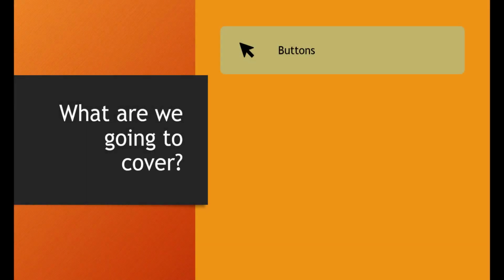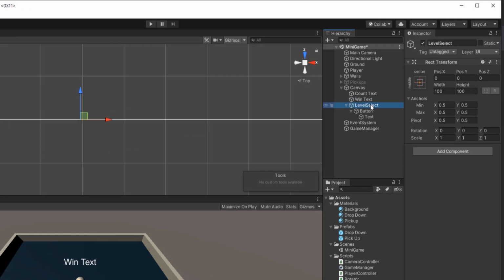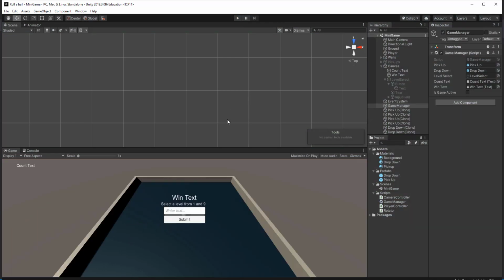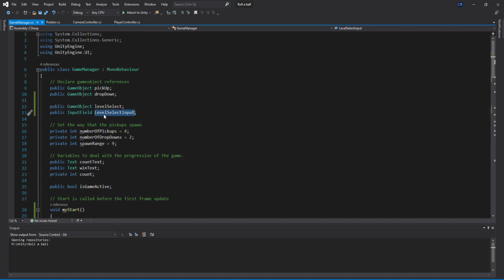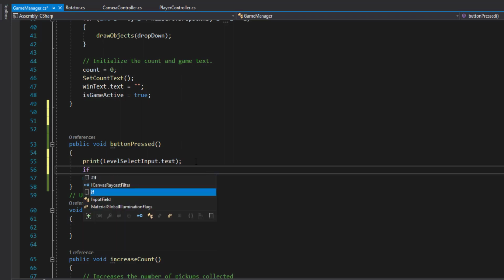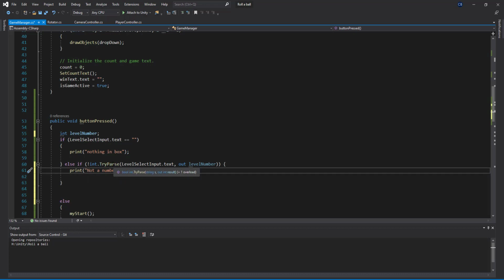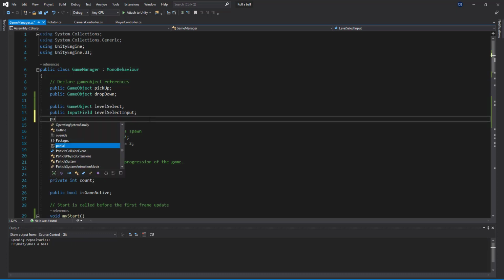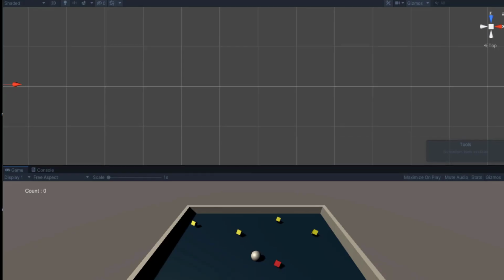Unity Extension Lesson 7